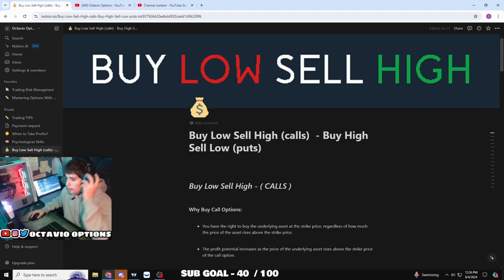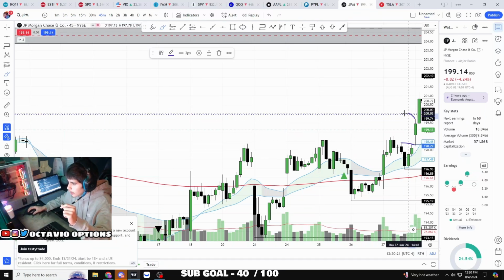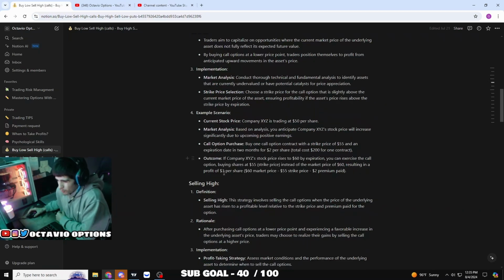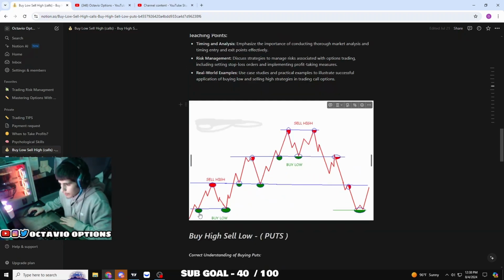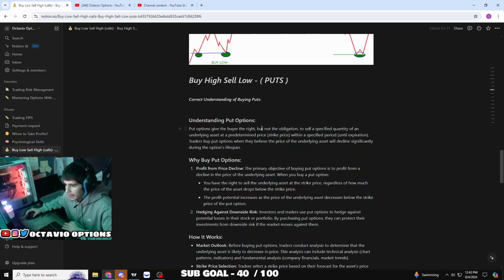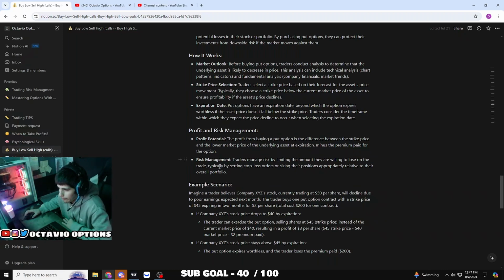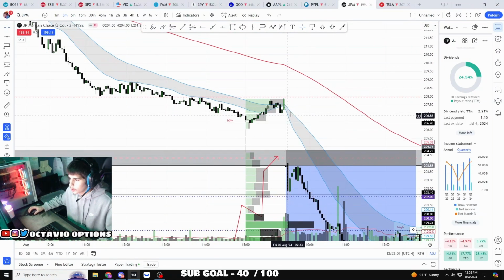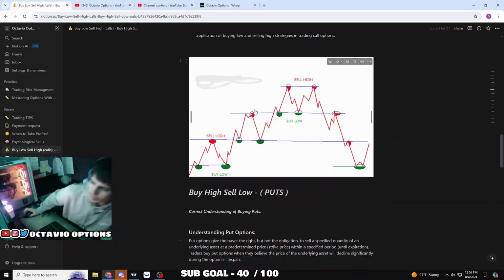Mastering Options 101: Buy Low / Sell High (CALLS) & Buy High / Sell Low (PUTS)